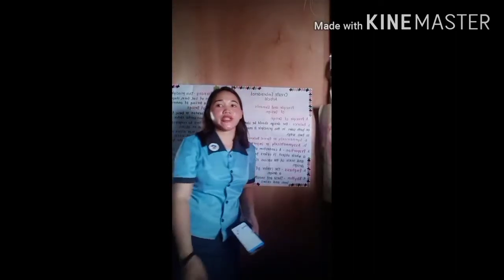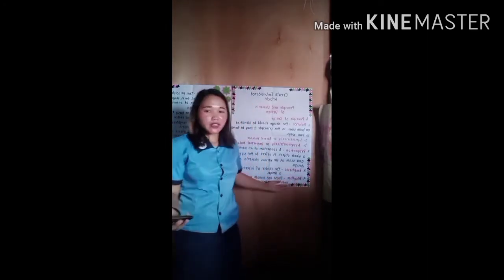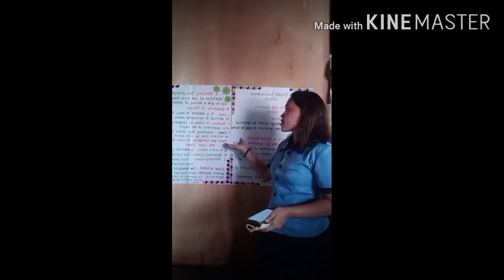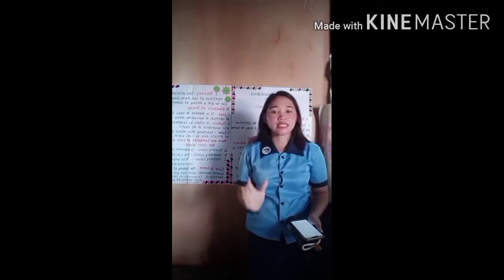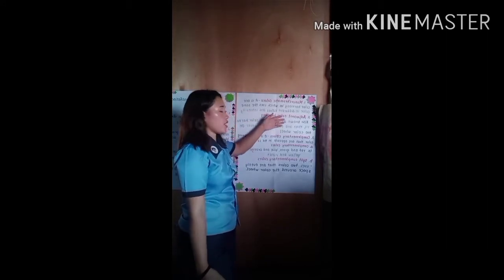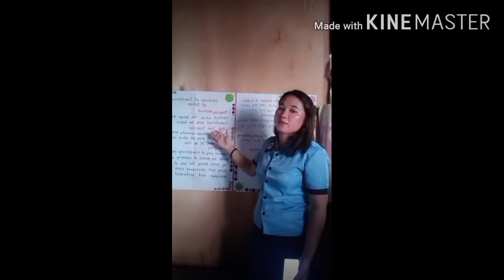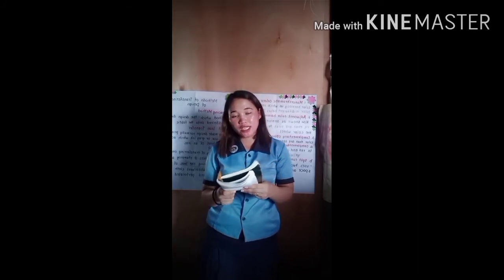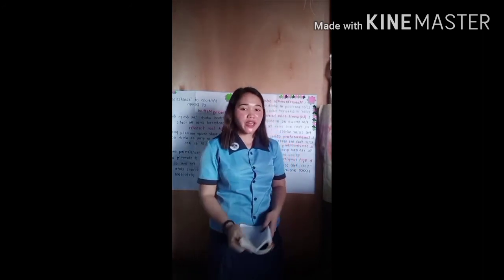Teaching Demo Create Embroidered Article